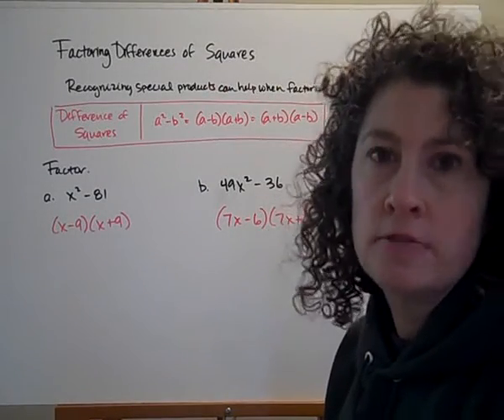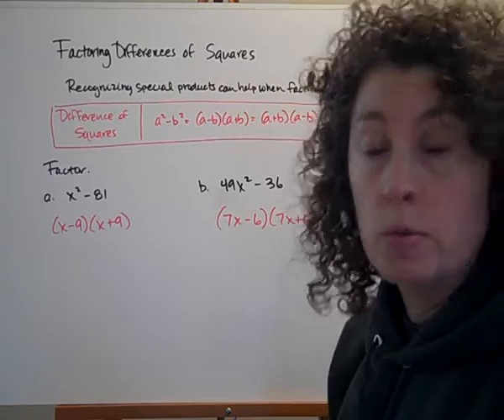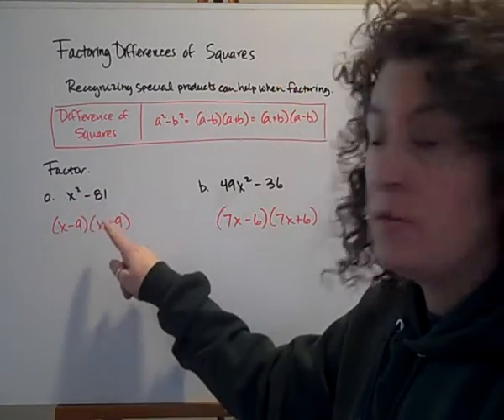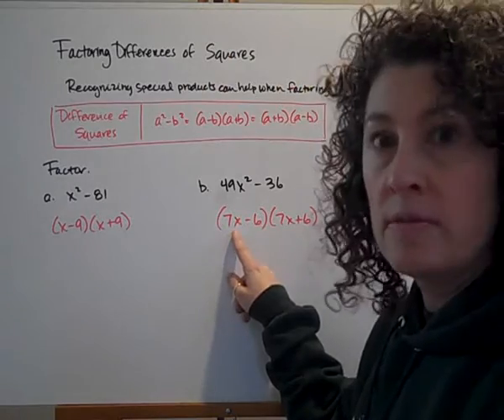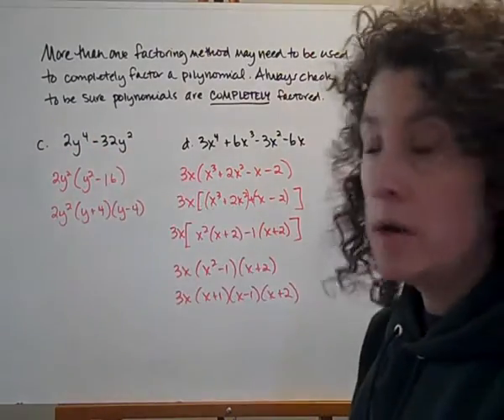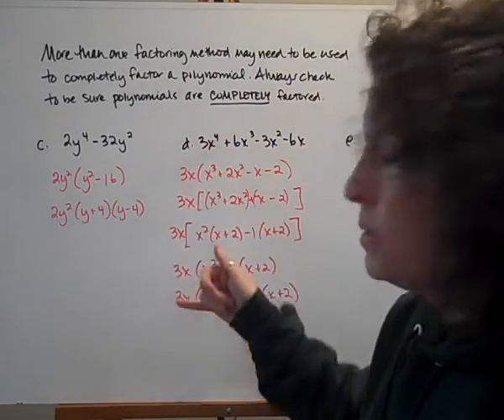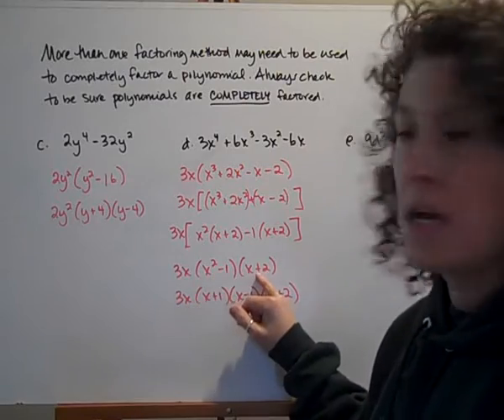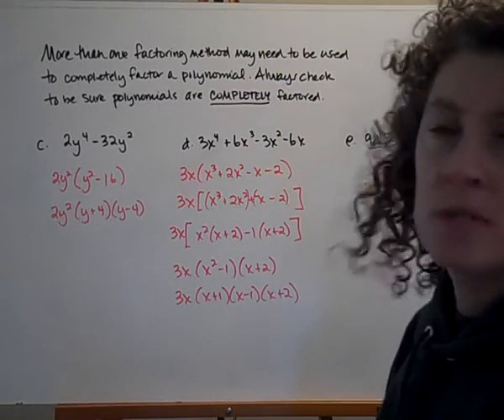A8-8a Factoring Differences of Squares